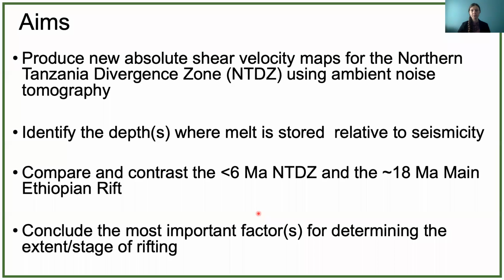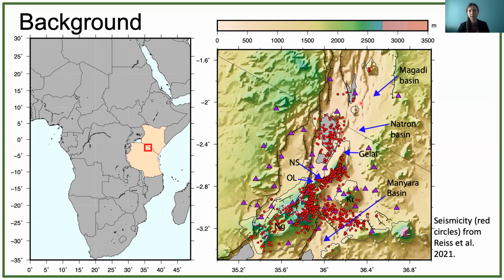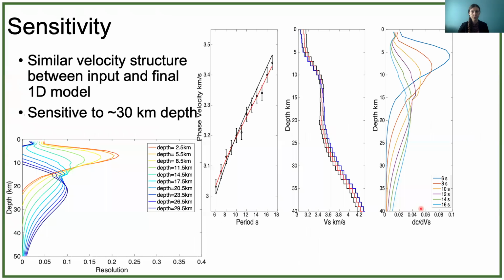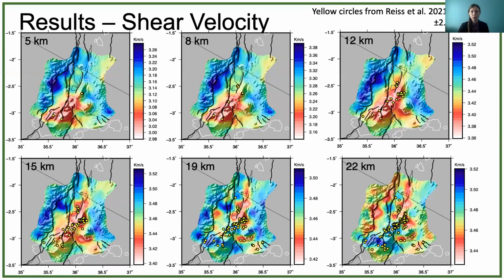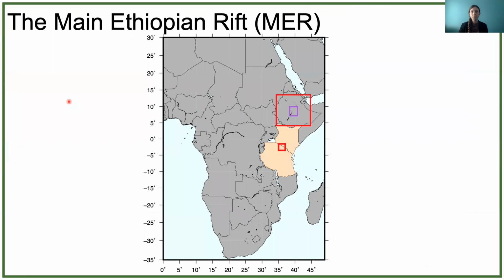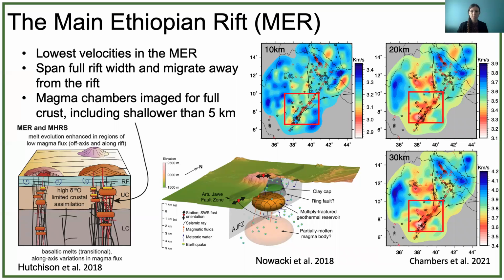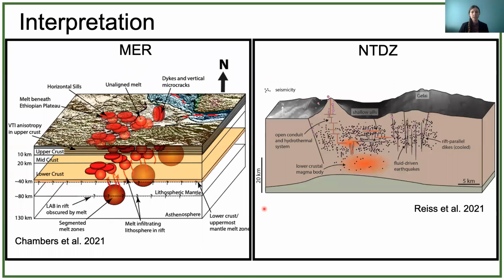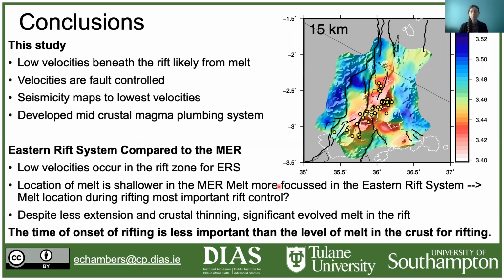AGU21 T41A-02: "Evaluating the Importance of High Temperatures and Fluids Within the Eastern Rift."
Video for T41A-02: "Evaluating the Importance of High Temperatures and Fluids Within the Eastern Rift, Using Ambient Noise Tomography and Seismicity," presented by Emma L. Chambers.